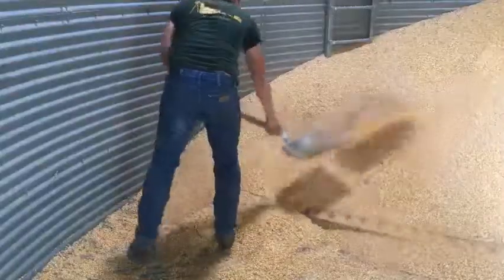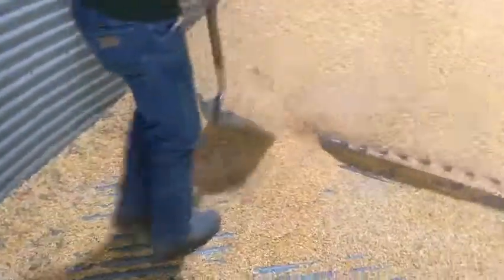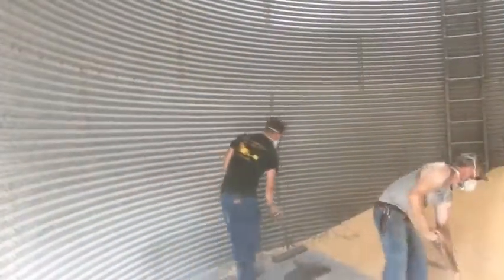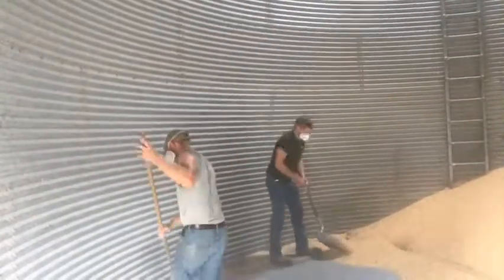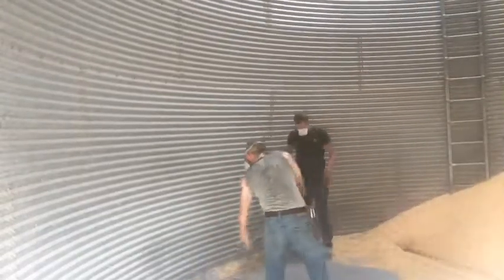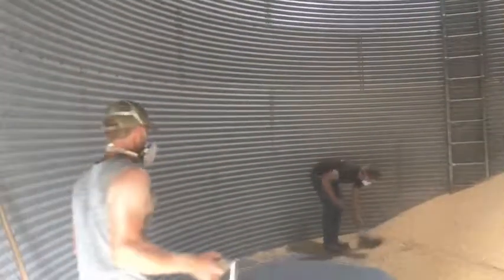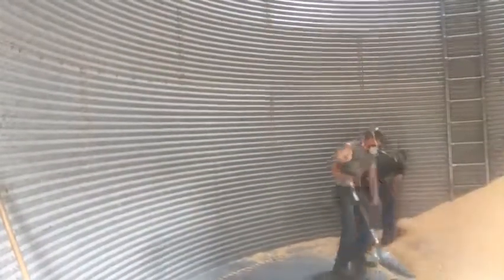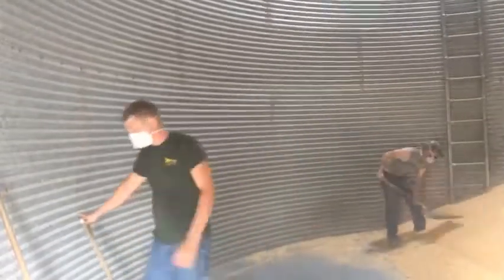Heat, Grain Bins, Scoop Shovel